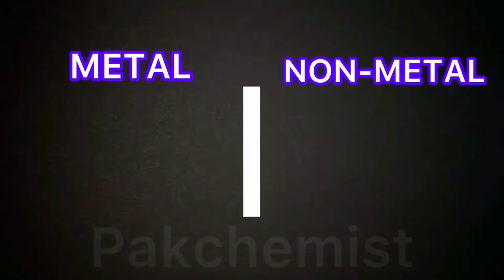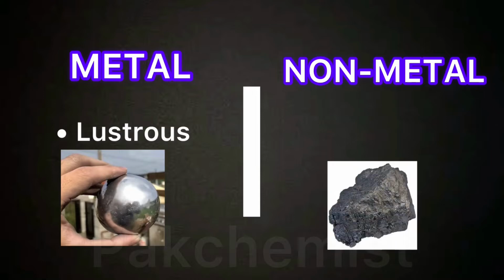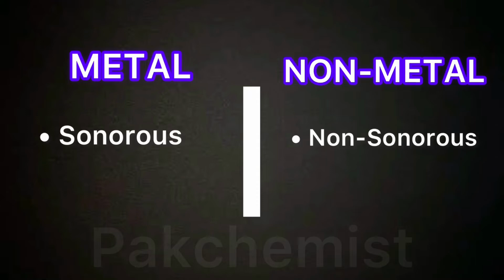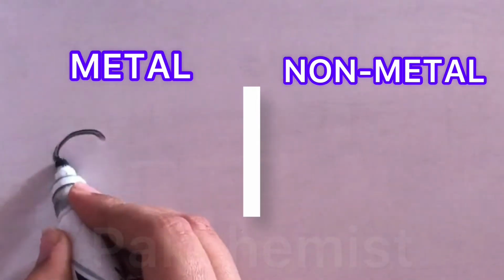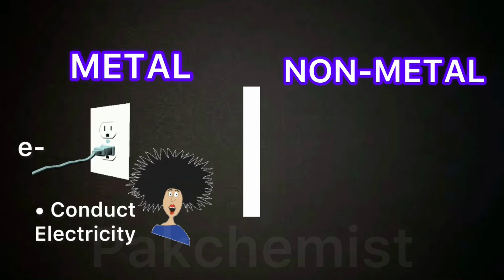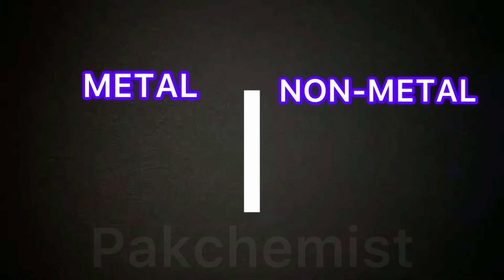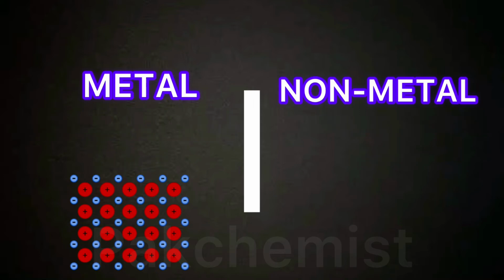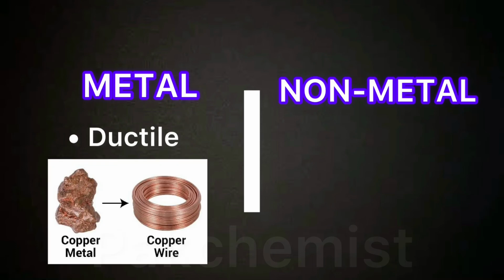Difference Between Metals and Non-Metals I EASY FOR BEGINNERS